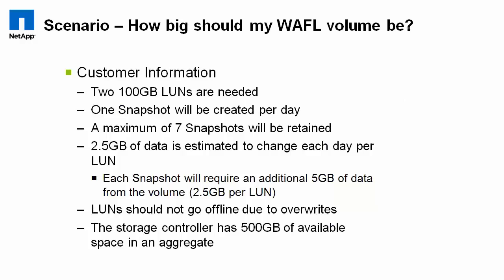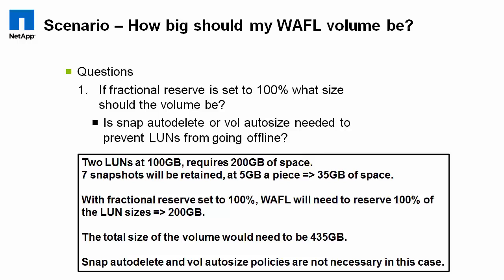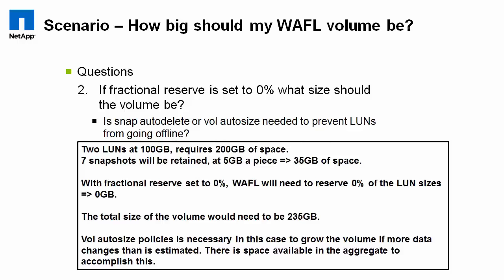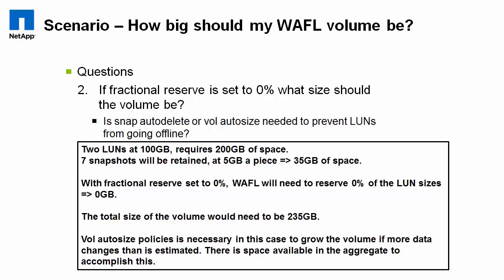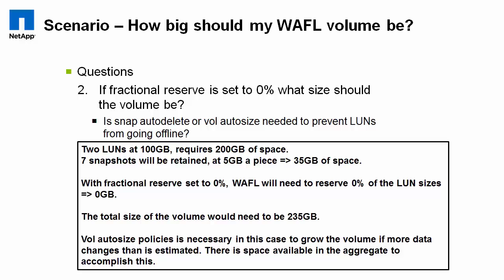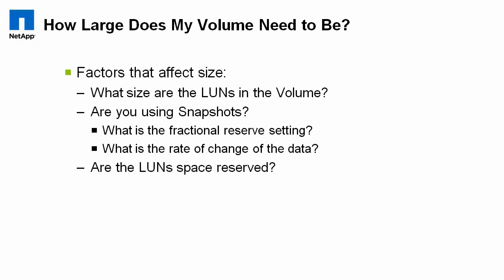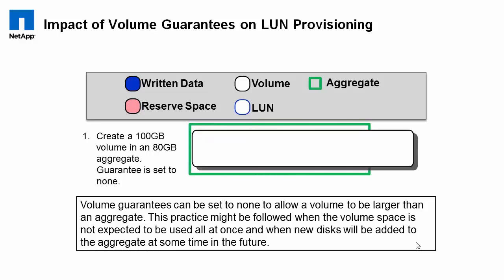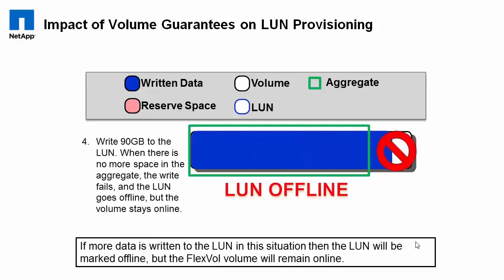Space utilization in a SAN environment - Sizing scenarios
There are considerations to be taken into account before creating a LUN. This video gives a brief about understanding the requirements of the host & then deciding on the LUN specifications.